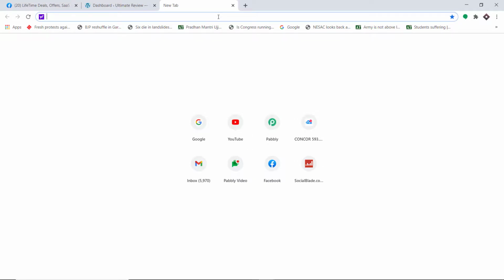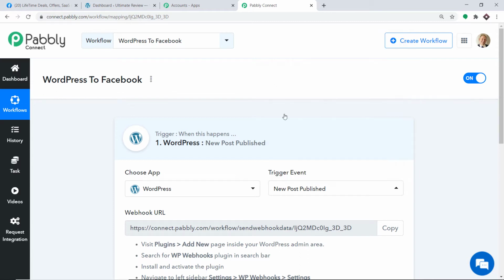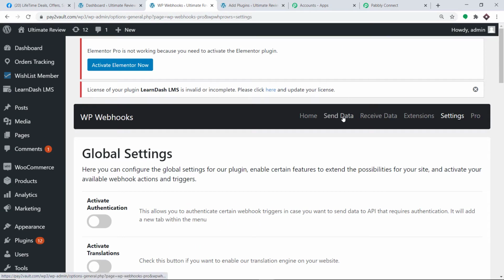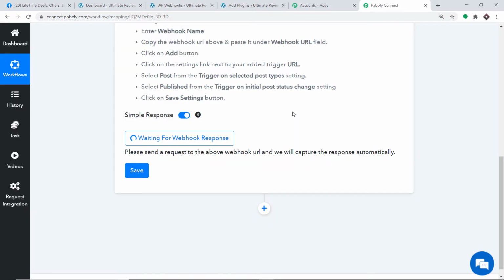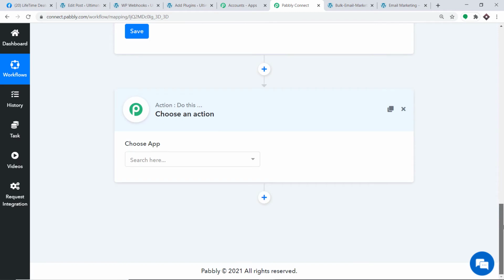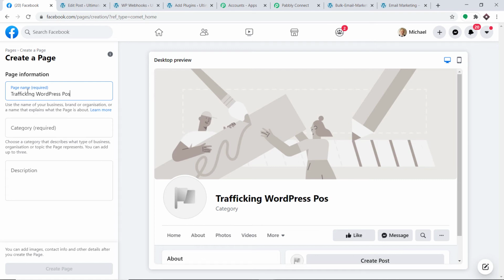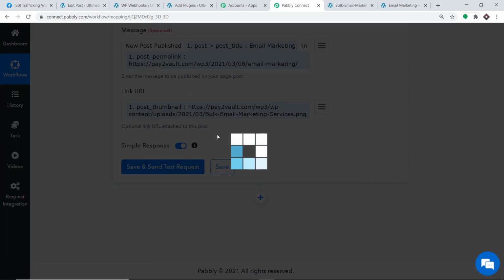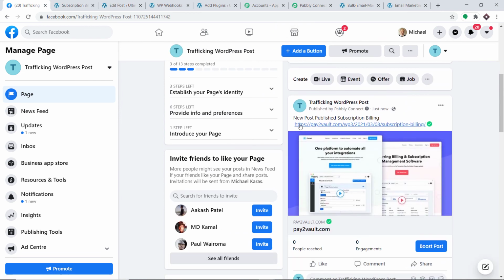WordPress Facebook Integration - WordPress Auto Post to Facebook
✅ In this video, we will be explaining WordPress Facebook integration so that, whenever you post any blog or article on your WordPress website, that blog will be automatically shared on your Facebook Page. Since Facebook is the largest social media platform that can drive traffic to your website.

With the help of this video, you can set up automation between WordPress and Facebook and ultimately reach out to your potential social media audience.

00:00​ | Intro
01:42​ | Create automation to connect WordPress and Facebook
02:04​ | Selecting WordPress as Trigger for the integration
02:58​ | Connecting WordPress with Pabbly Connect
08:57​ | Selecting Facebook as Action for the integration
09:34​ | Connecting Facebook with Pabbly Connect
12:48​ | Testing the automation between WordPress and Facebook